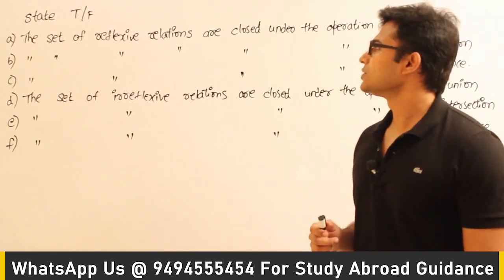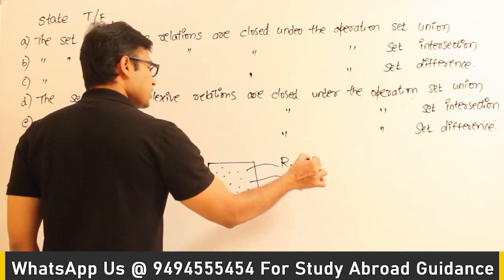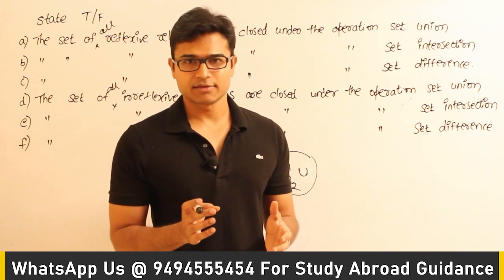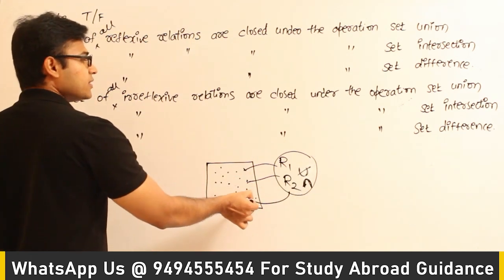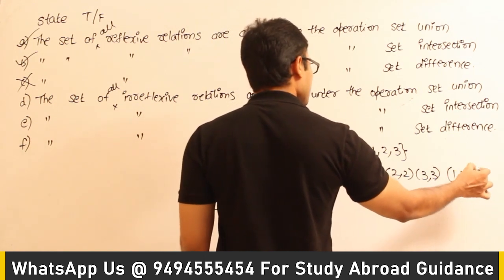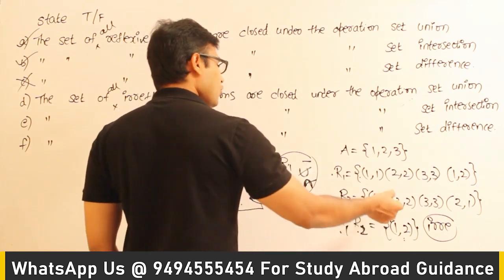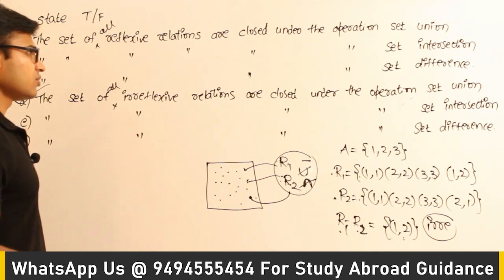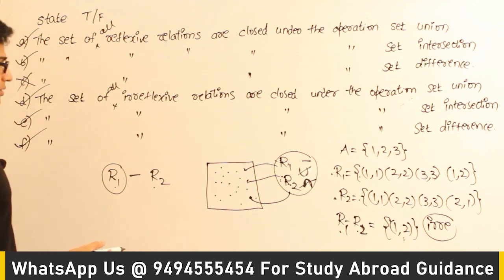EM | Discrete Mathematics | Relations | Example on closure properties | Ravindrababu Ravula